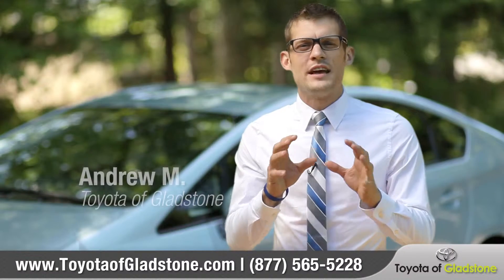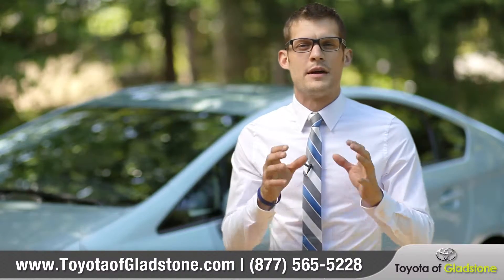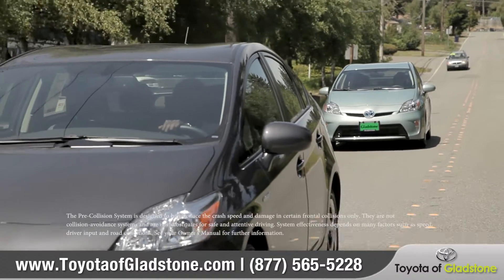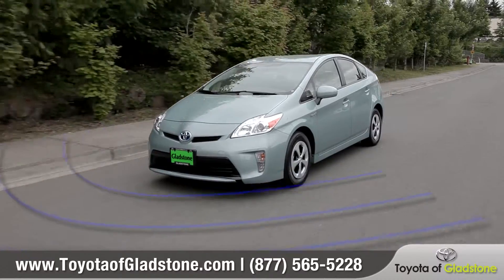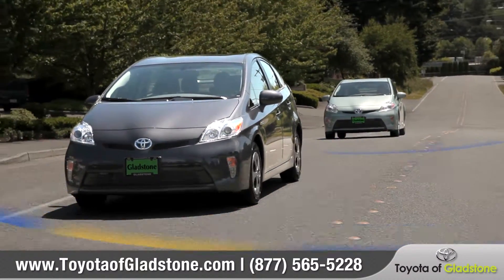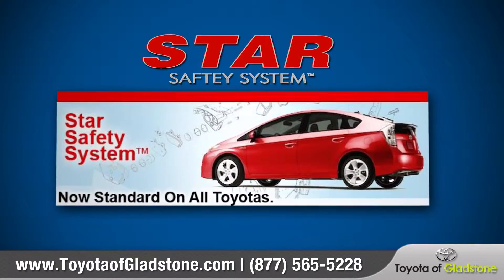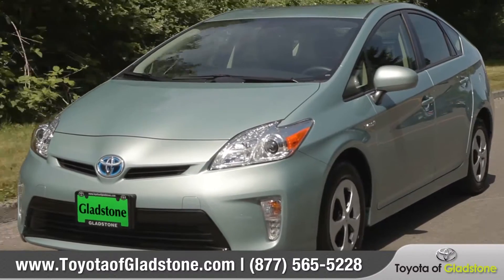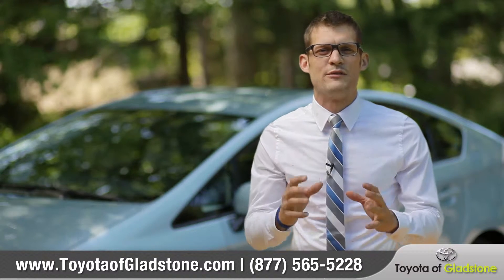Pre-collision System - Safety Technology - Toyota of Gladstone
The Pre-Collision System sensor package detects preceding vehicles and prepare the vehicle for potential collisions, assisting in both collision prevention and reducing damage sustained from collisions. Forward-facing radar/camera sensor package scans for potential collisions. When a potential collision is detected, immediate audible visual warnings are made to assist collision avoidance maneuvering. The system assists braking to help prevent or mitigate the collision.When the vehicle determines that a collision is unavoidable, the brakes are automatically engaged to help prevent or mitigate the collision. In addition to vehicle detection, early detection of pedestrians is made possible by combining a millimeter-wave radar with the camera’s recognition data. Also, headlamps are equipped with a near-infrared-ray projector to assist in nighttime detection of pedestrians.

According to a World Health Organization (WHO) survey, 1.24 million people worldwide die in traffic accidents each year, making them the eighth leading cause of death. While the number of deaths due to traffic accidents has been decreasing slightly in Japan, North America and Europe, it has been steadily increasing in emerging nations where traffic safety education and transportation infrastructure have not kept up with increases in the number of cars on the road. On a global scale, traffic fatalities continue to increase steadily and are expected to become the fifth leading cause of death by 2030 unless countermeasures are implemented. Toyota utilizes the trinity or considers following the 3 pillars: "People / Vehicles / Traffic Environment" to implement the mobile society's ultimate goal, "zero casualties from traffic accidents." To achieve Toyota’s ultimate goal of completely eliminating traffic casualties developing safe vehicles is of course important, but it is also essential to educate drivers and pedestrians regarding traffic safety and to create a safe traffic environment. Toward achieving a safe mobility society, Toyota believes it is important to promote an Integrated Three Part Initiative, involving people, vehicles, and the traffic environment, as well as to pursue “real-world safety” by learning from accidents and incorporating that knowledge into vehicle development. The "Integrated Safety Management Concept" pursues a higher level of safety by linking each individual safety technology system equipped on vehicles. We hope to achieve a vehicle that causes no accidents by implementing safety technologies and developing automobiles that communicate with road infrastructure and surrounding vehicles.
In the "Integrated Safety Management Concept", driving circumstances are classified by the intensity of possible dangers.
Toyota pursues its goal to create a vehicle that causes no accidents by supporting the driver in each stage of driving (Parking, Active Safety, Pre-Collision Safety, Passive Safety and Rescue) and integrating each system.

19375 SE McLoughlin Blvd
Gladstone, Oregon
97027